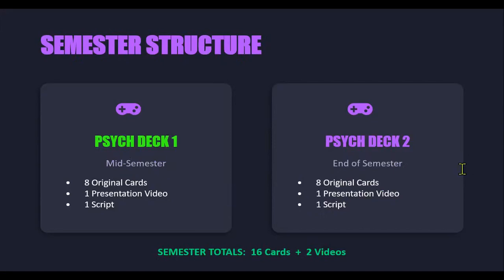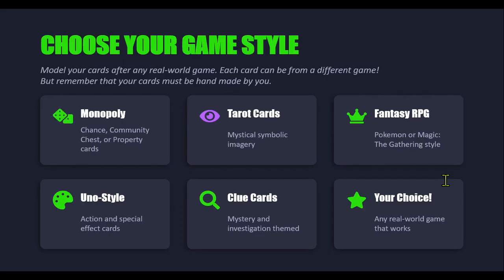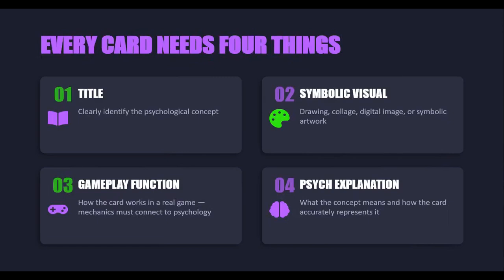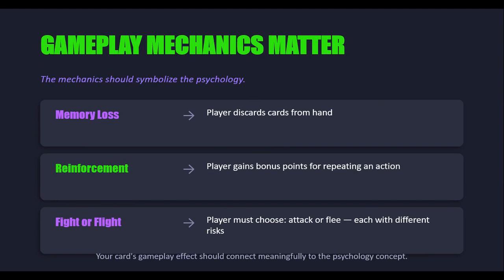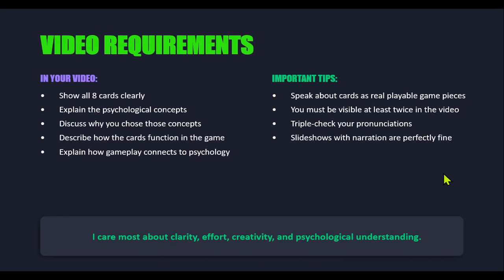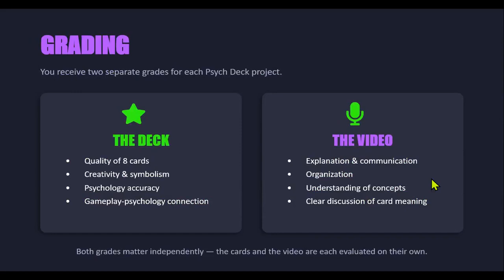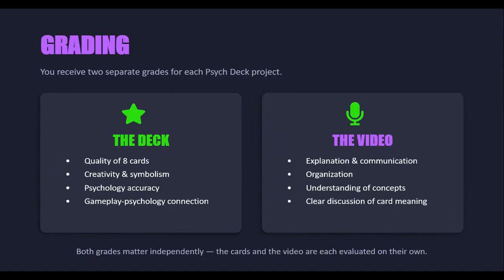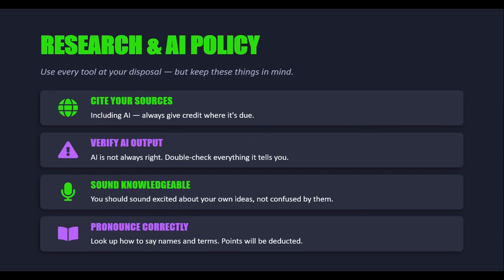2026--Psych Deck Project